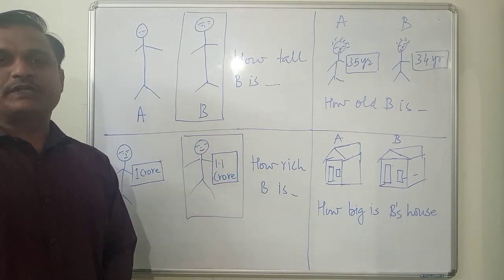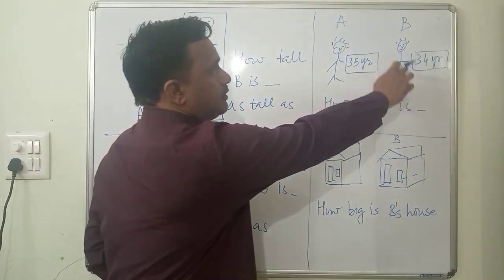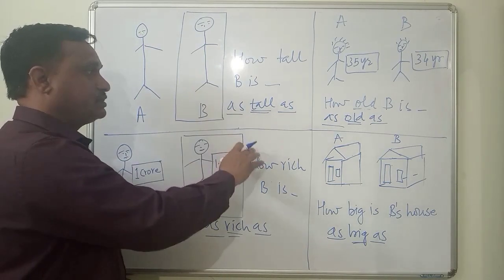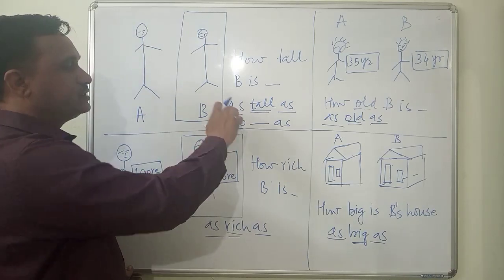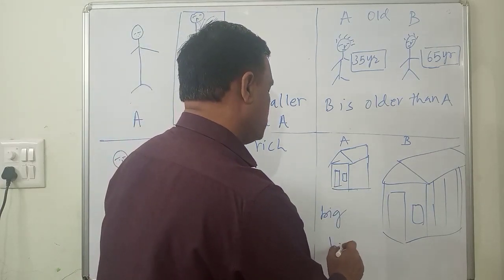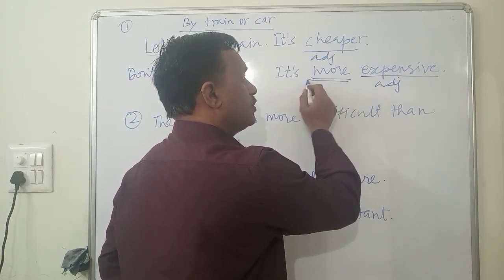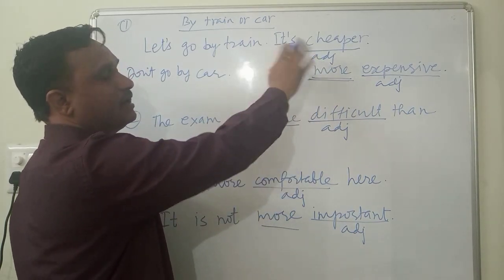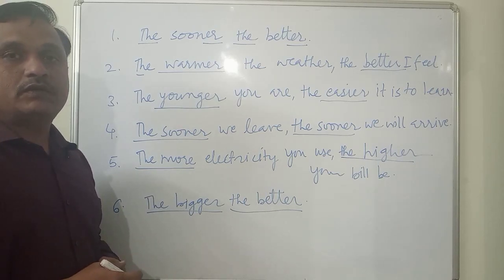Video 17 Positive & Comparative Degree